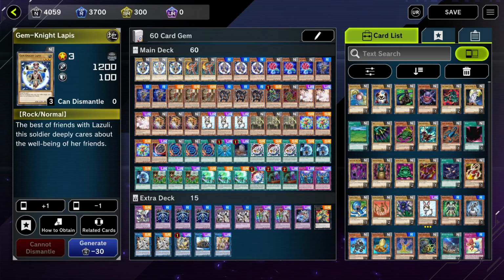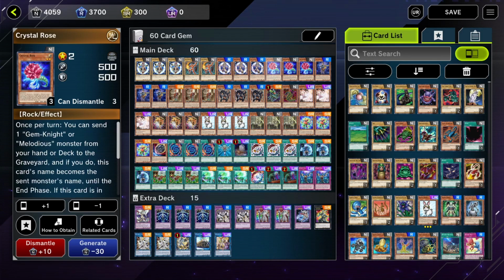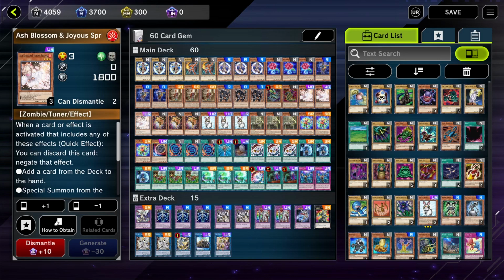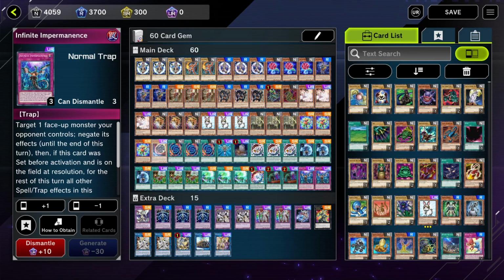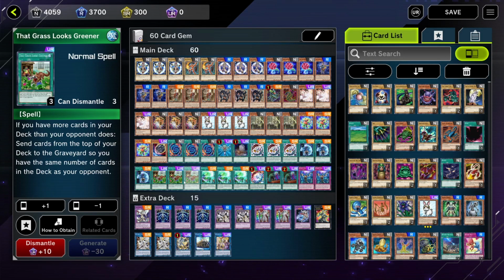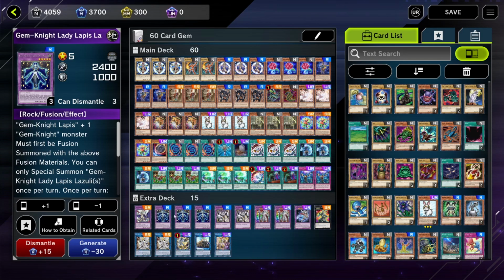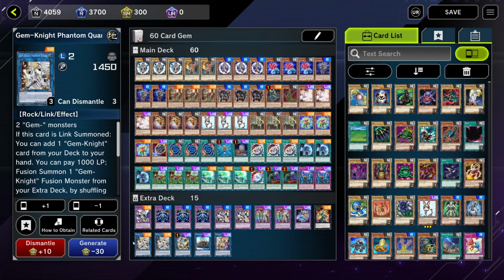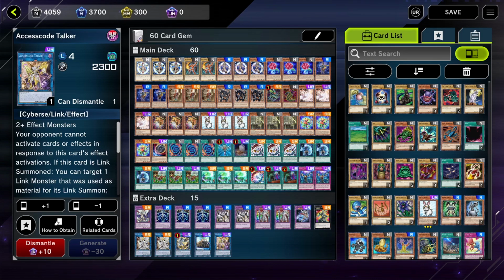Master Duel Platinum 1 60 Card Gem-Knight FTK Deck Profile